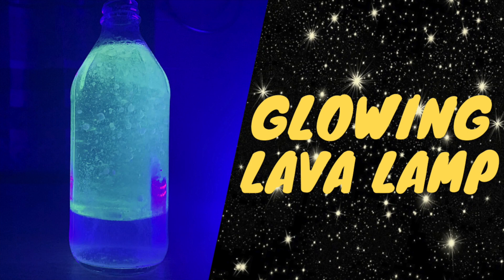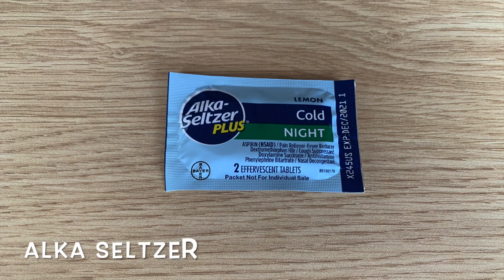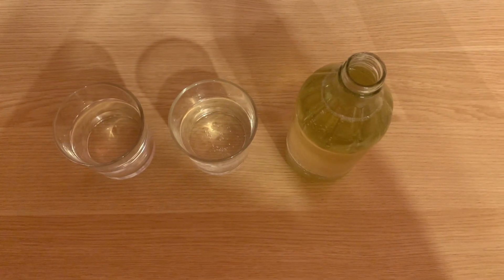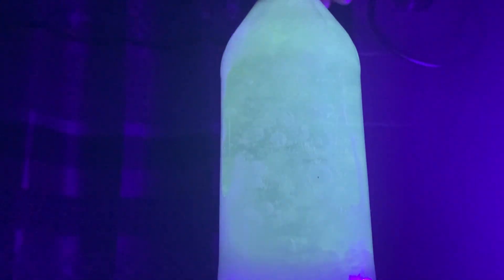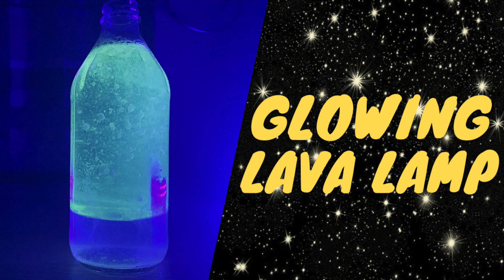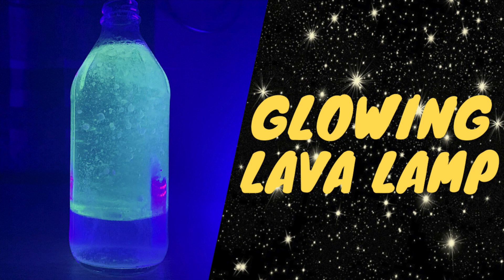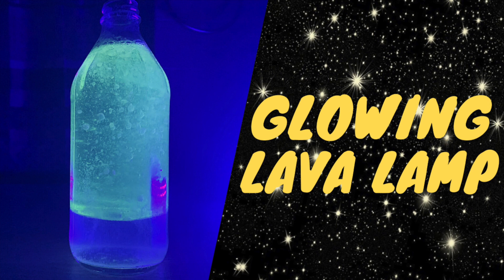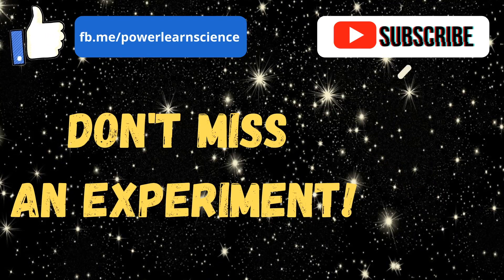Glowing Lava Lamp Science Experiment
How do alka seltzer lava lamps work? How do you make your own DIY glowing lava lamp? Learn all this and more in this video!!! Learn how to make a (glowing) lava lamp and also learn how it works.

Materials we bought:
Quinine water
Alka seltzer

0:00 Introduction
0:30 Materials
0:50 Set-up
1:06 Experiment
1:56 Explanation
3:43 Conclusion